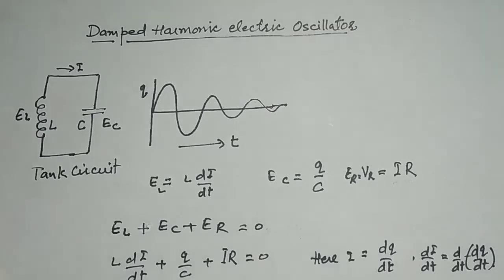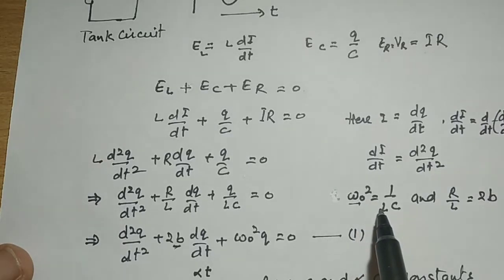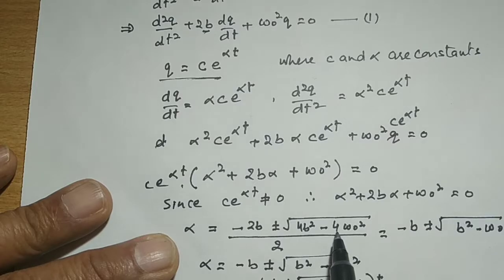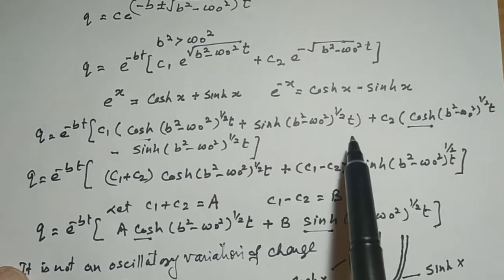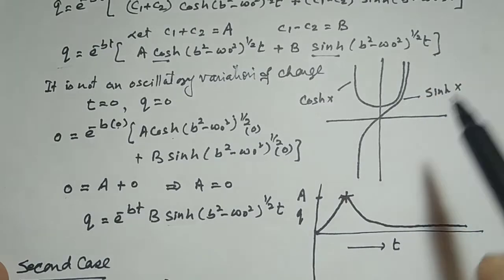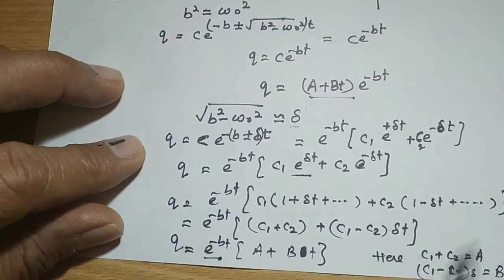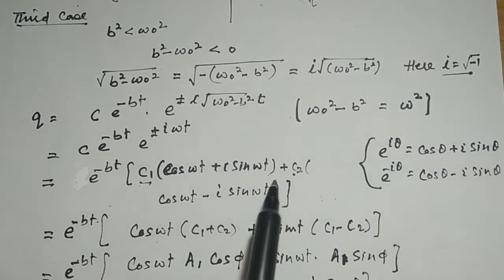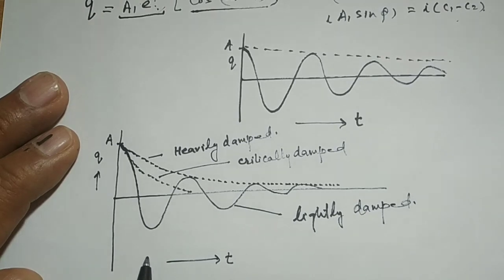Damped electrical hormonic oscillator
Analysis of damped electrical harmonic oscillator and types of damping